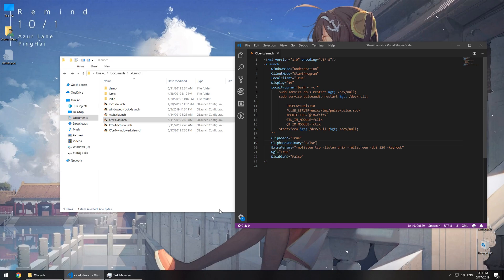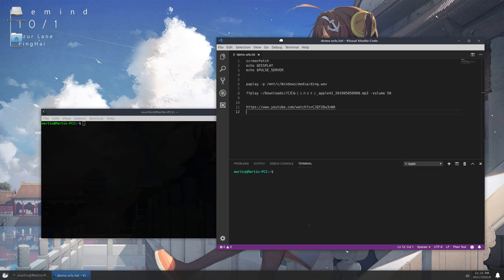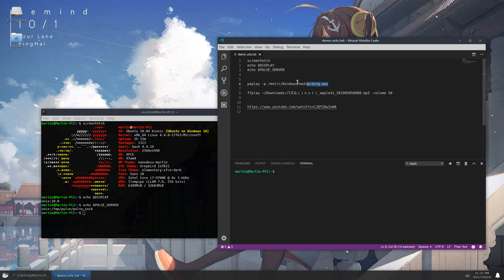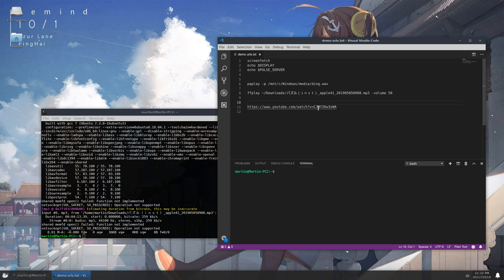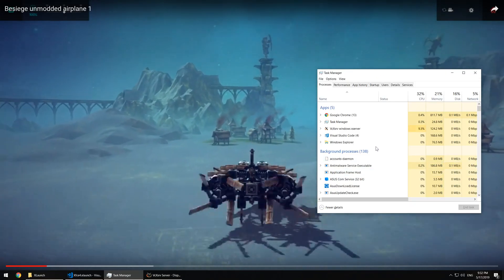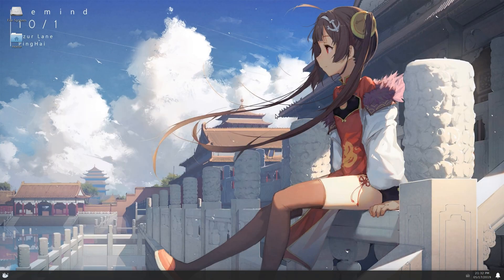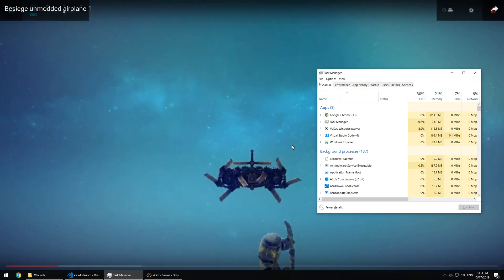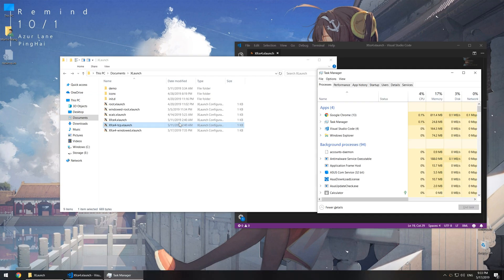Launch GUI applications in WSL with Unix Domain Socket